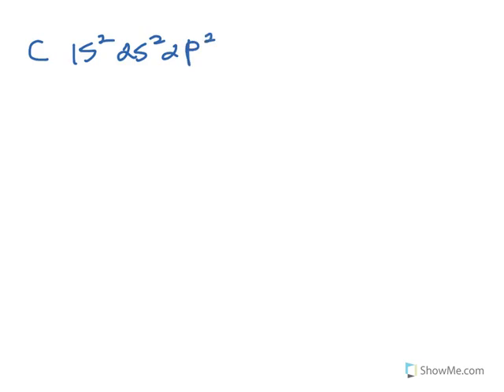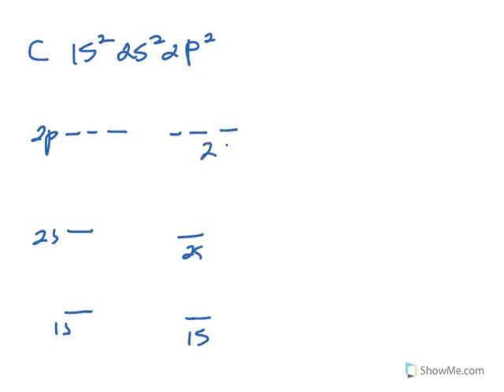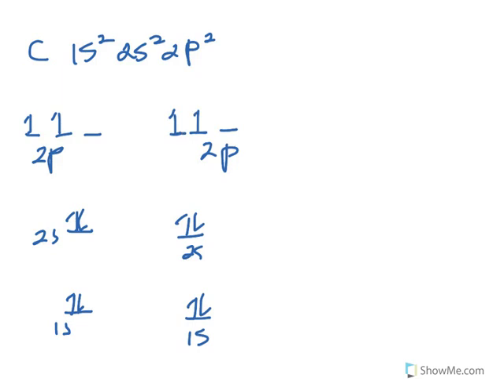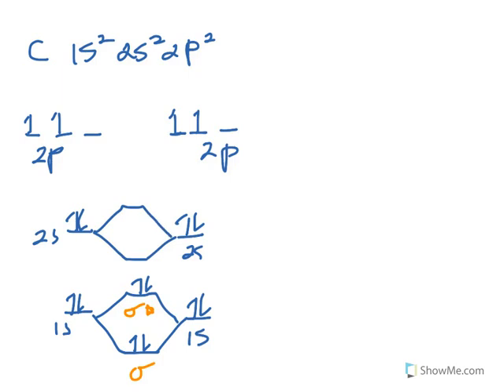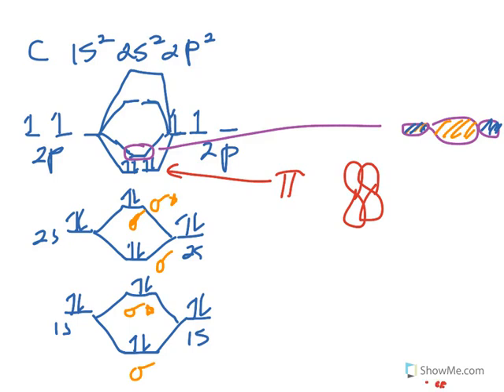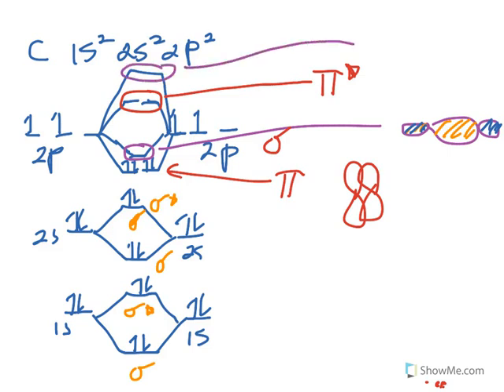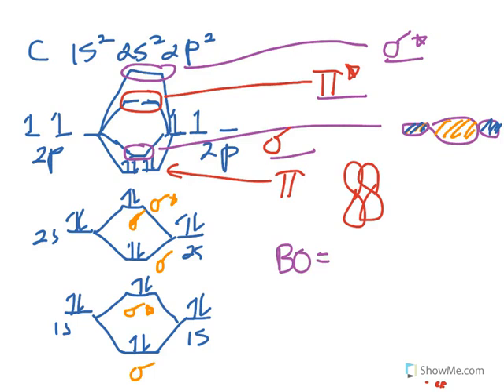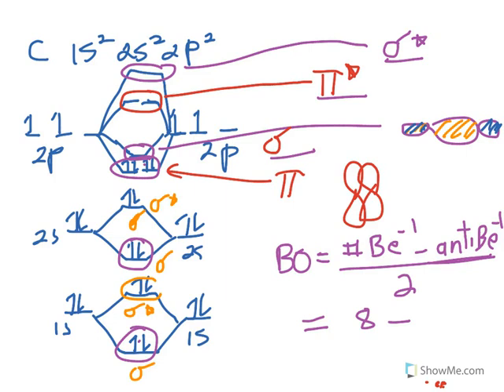Molecular orbital diagram C2